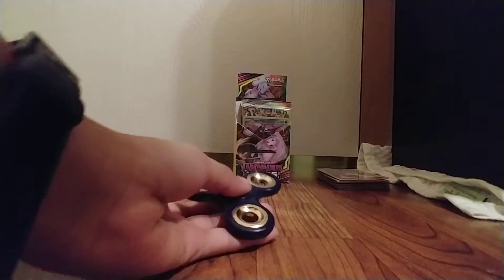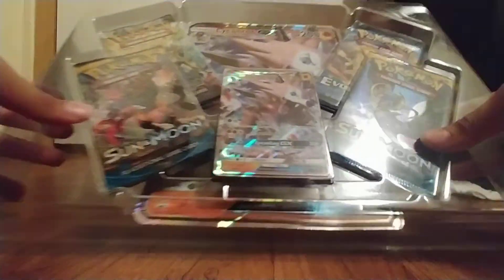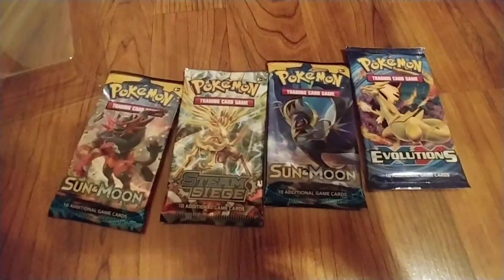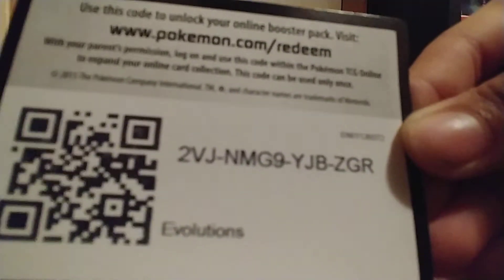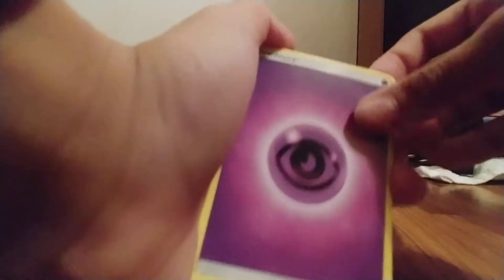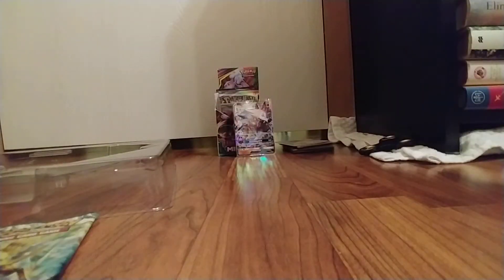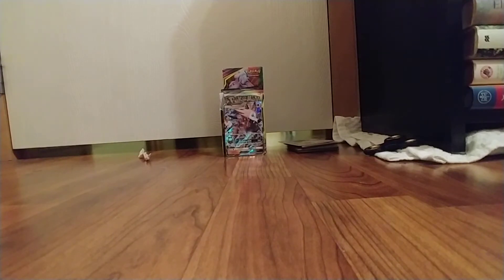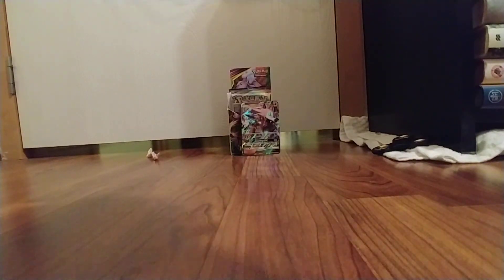Unboxing the Lycanroc GX box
Finally unboxing a vs box